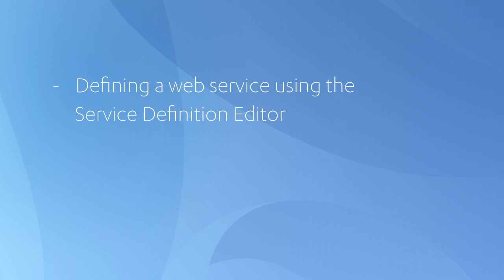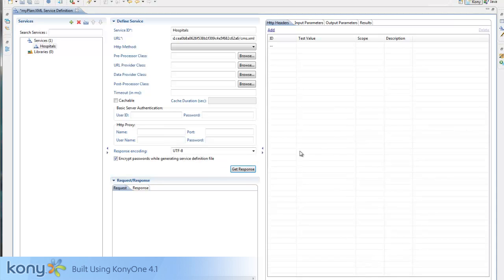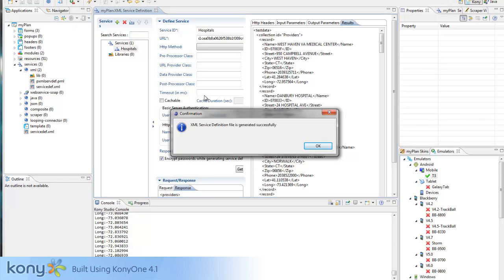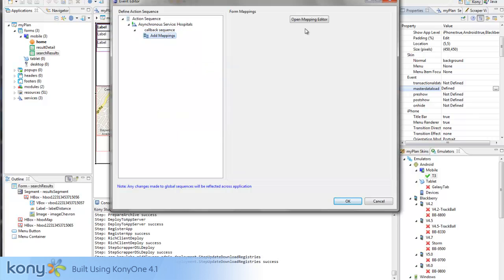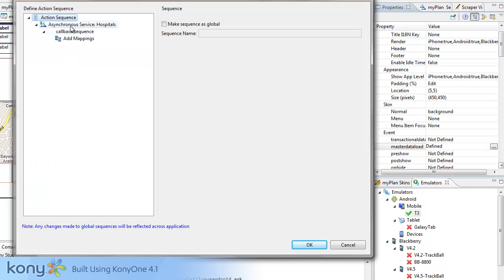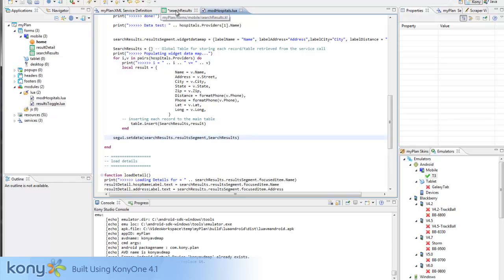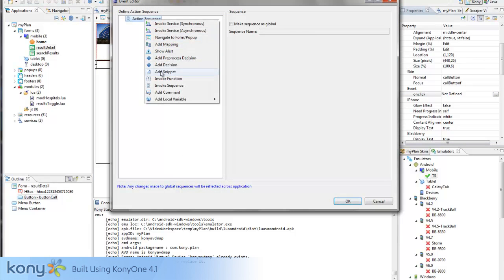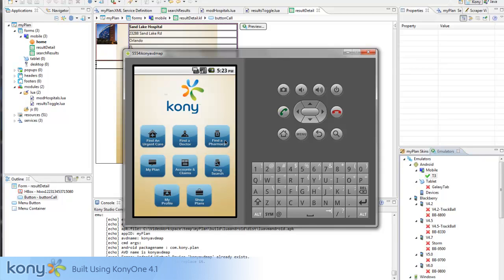Services Definition and Event Handling